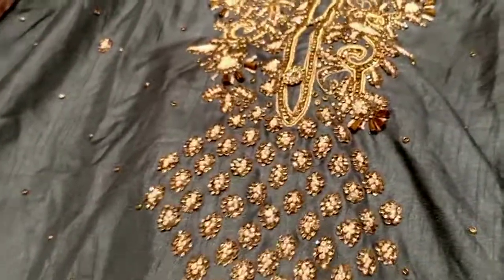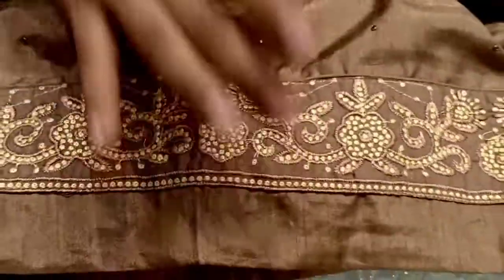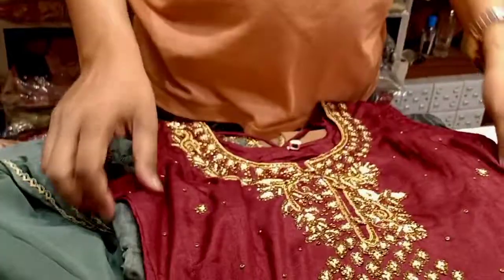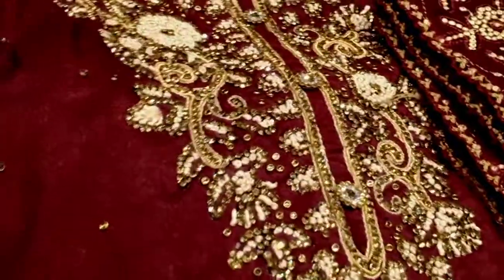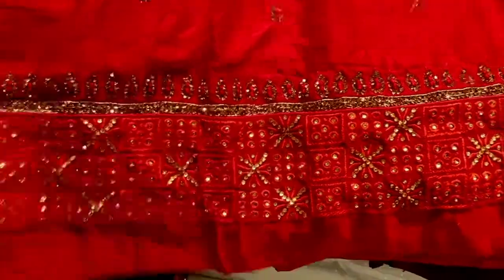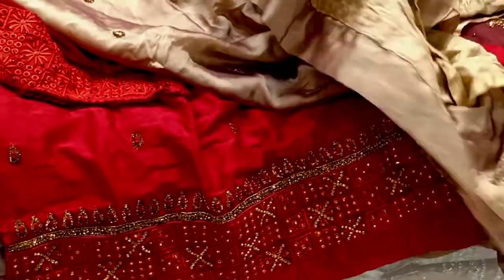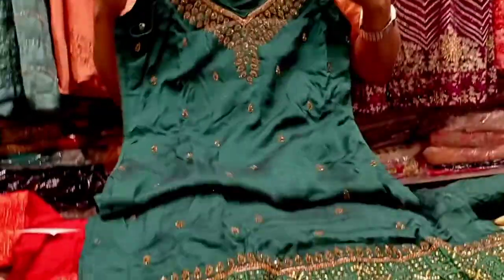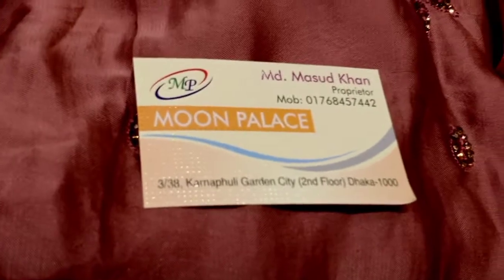Best stylish ladies kurti and three pieces